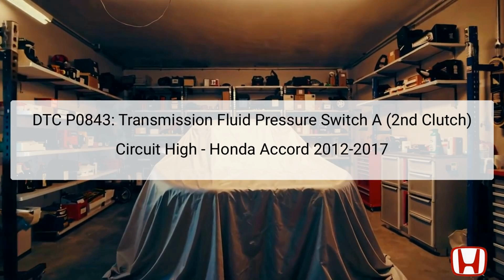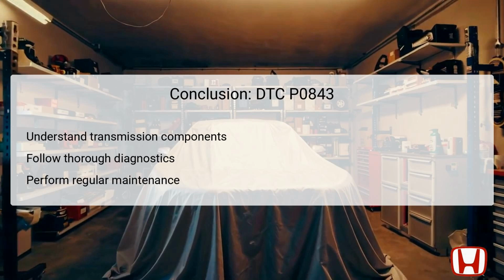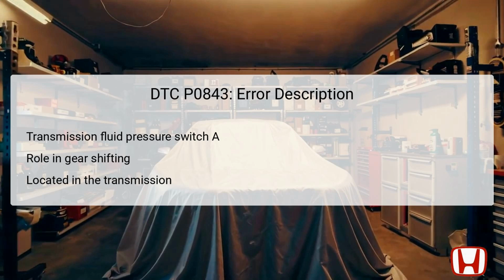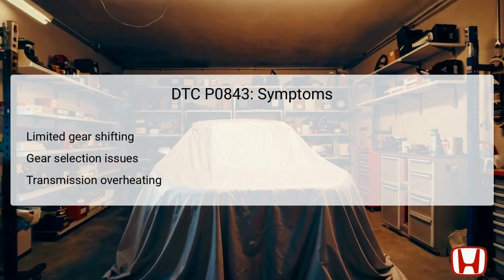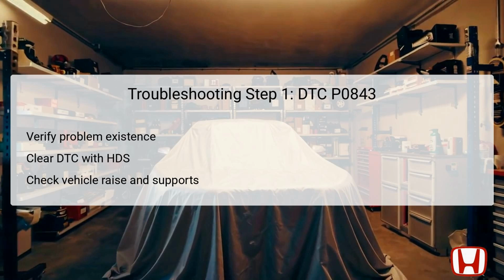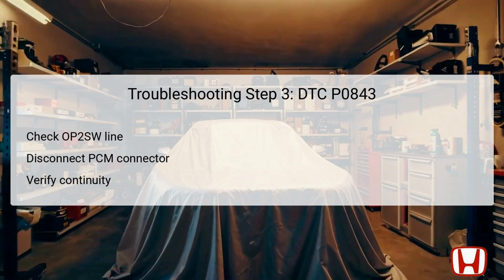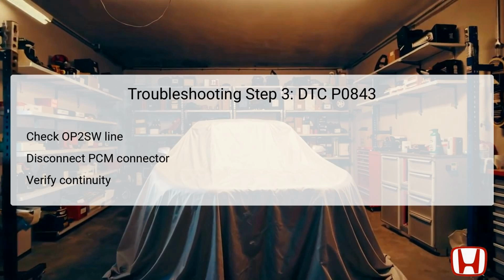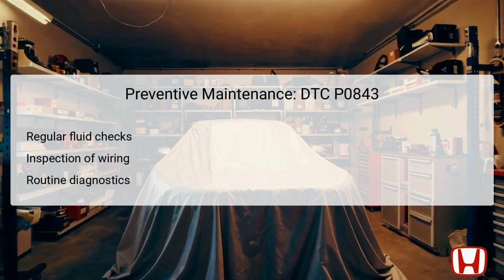DTC P0843: Transmission Fluid Pressure Switch A (2nd Clutch) Circuit High - Honda Accord 2012-2017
Join the STEP Diagnostics early access list:
​ In this video, you'll learn about DTC P0843, which indicates a malfunction in the Transmission Fluid Pressure Switch A for Honda Accord models from 2012 to 2017. We'll cover its role in the transmission system, identify symptoms and potential causes of the error, and walk through detailed troubleshooting steps to effectively diagnose and repair the issue. By the end, you'll understand how to maintain your vehicle and prevent similar problems in the future.